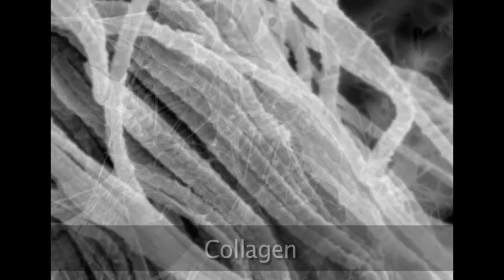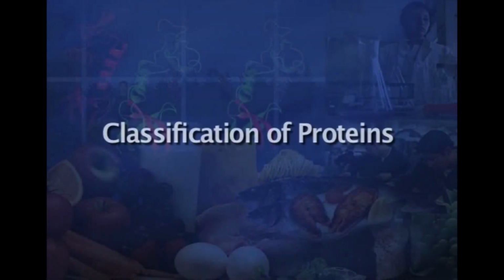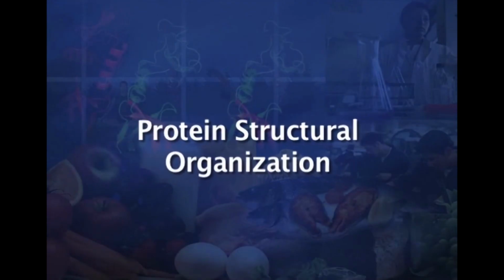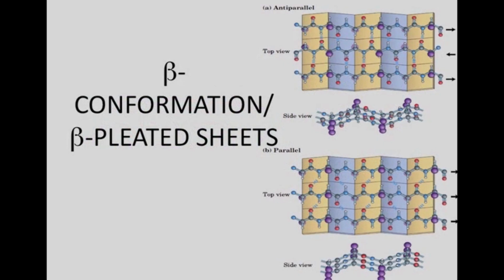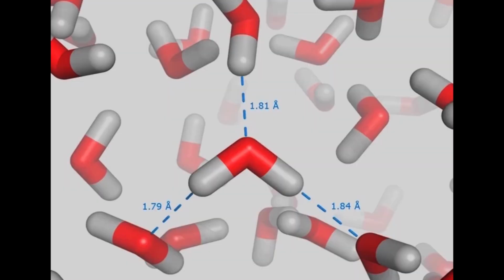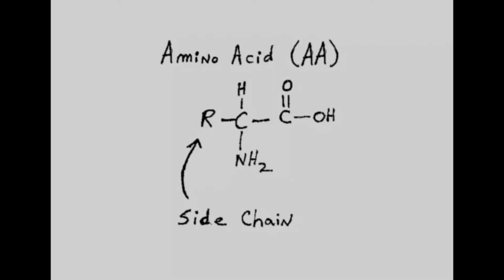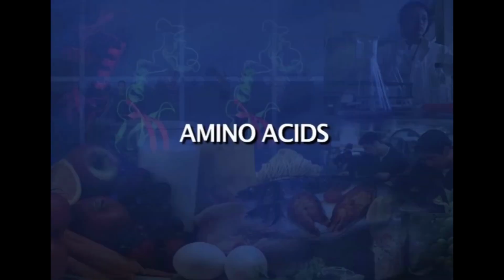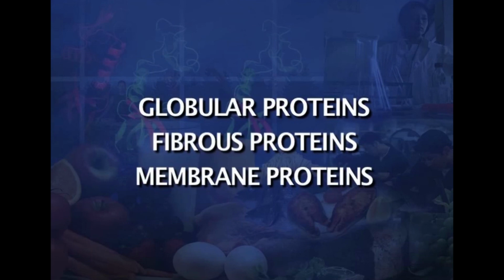W5 L3 Protein structures